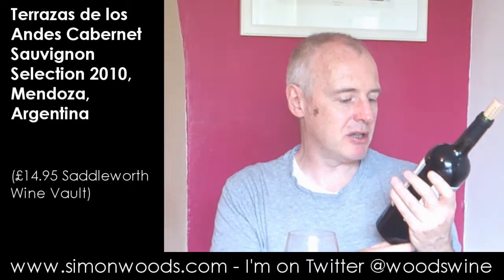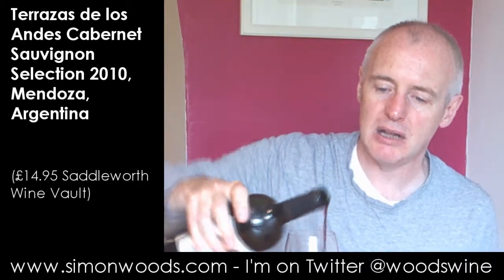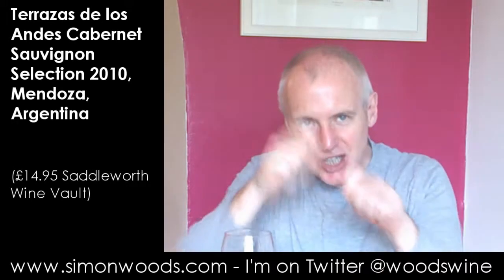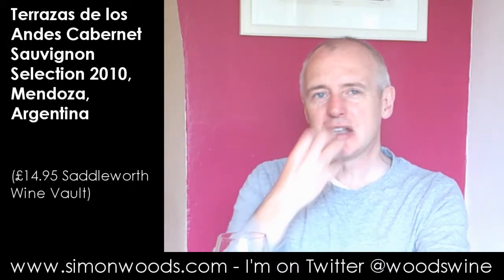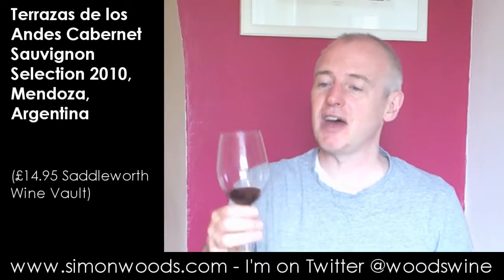Wine Tasting with Simon Woods: Terrazas de los Andes Cabernet Sauvignon Selection 2010, Argentina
There's a slight French accent to this supple Cabernet from Moet's Argie outpost (this wine is labelled 'Reserva' rather than 'Selection' in non-EU countries)

Terrazas de los Andes Cabernet Sauvignon Selection 2010, Mendoza, Argentina (£14.95 Saddleworth Wine Vault)